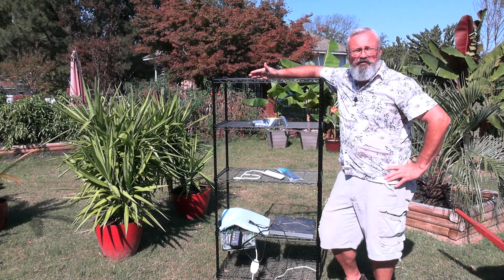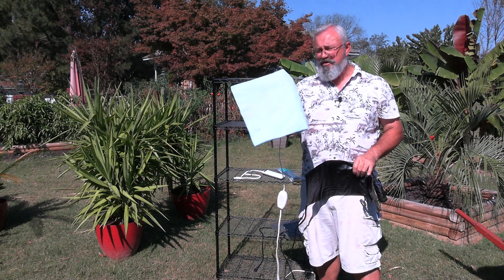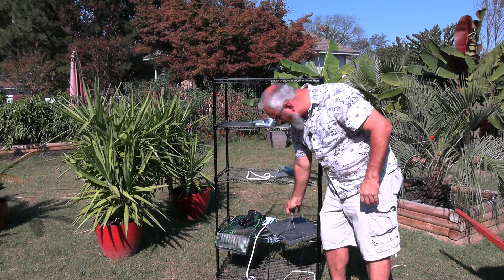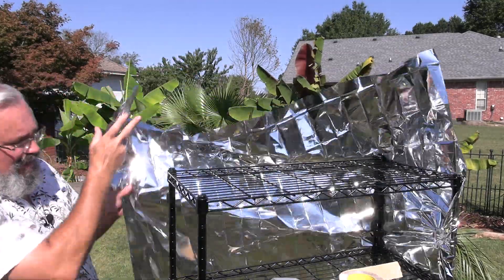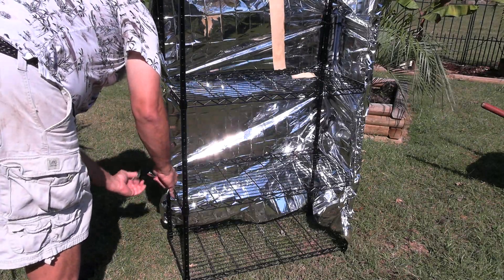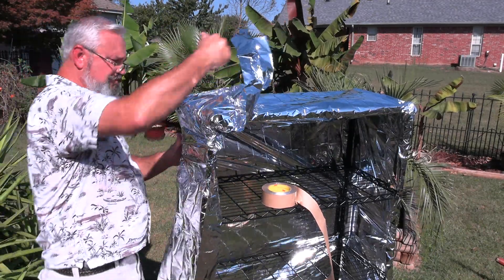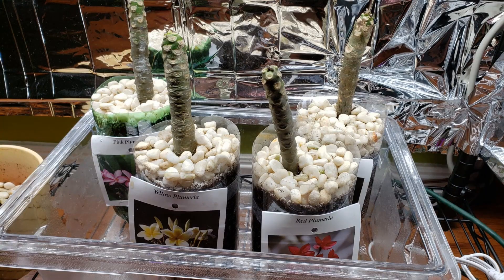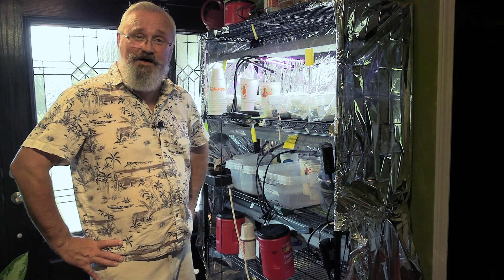Grow Plants in ANY Weather! DIY Grow Tent with Heat & LED Lights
I’ll show you how to make a quick and inexpensive grow tent.  Plants need the right temp, light, and water.  Give them that and they’ll grow indoors.
Links 👇🏼

5 Shelf Wire Rack
10 pack Mylar Emergency Blankets
HVAC Tape
Basic heat mat
Heat Mat with thermostat
Full Spectrum LED Grow Lights (square)
Bendy LED grow lights
4’ LED grow/shop lights
White LED shop lights
Hawaiian Plumeria Cuttings (4pk)
Other Gardening and greenhouse items I use:

📭 Send me letters, pics, and stuff (I might open it on camera and give you a shoutout}:
Tiki71
c/o Jungle Jerry
205 Wilburn Heights

🌴 Tiki Gardener Bumper Stickers!  Show your love for tropical plants AND tiki at the same time.  Just $5.00 in the lower 48 states, $6.00 everywhere else with SHIPPING INCLUDED.
and be sure to include your address at checkout.   I’m using a direct link to PayPal, in order to keep costs down and I’d rather pay for shipping it to you than some corporation to host a website that does the exact same thing as the PayPal link.

🌴 🍷 Okule Maluna! 🥂 🌴